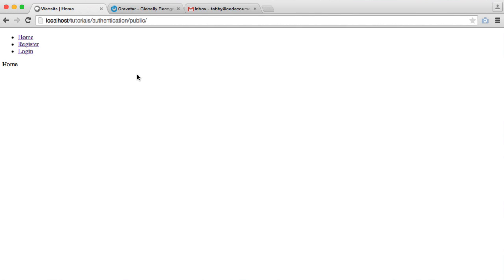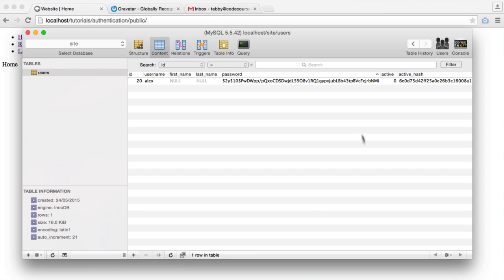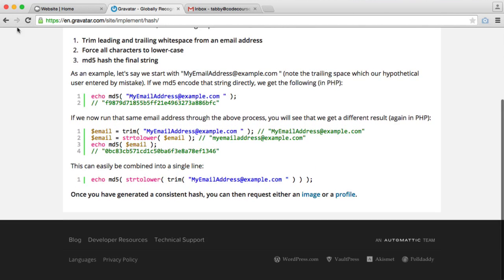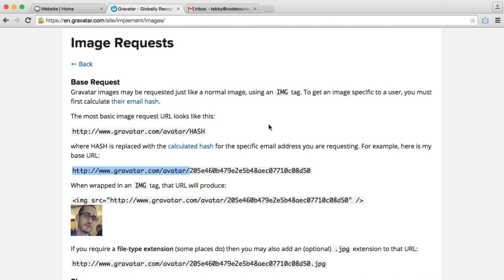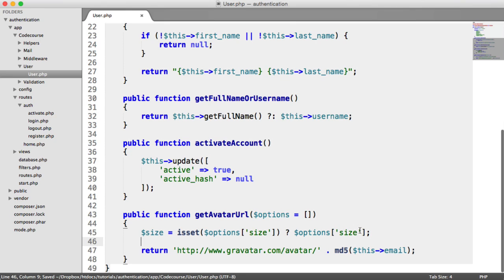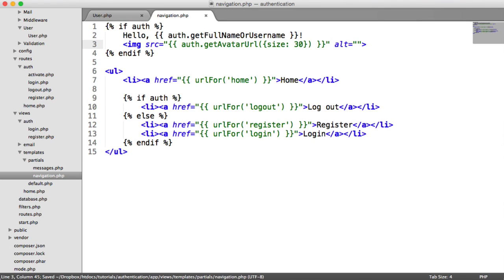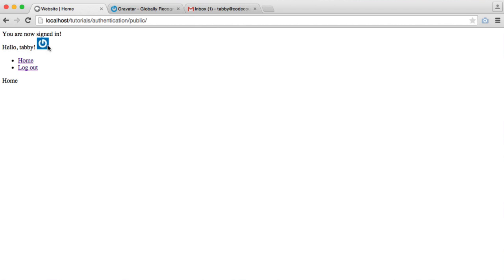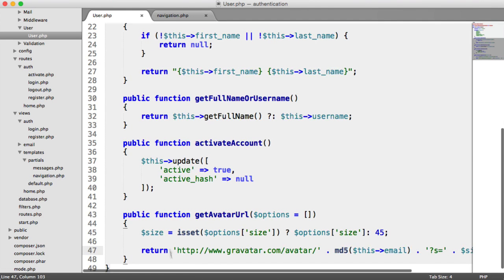PHP Authentication: Profile Pictures (22/30)